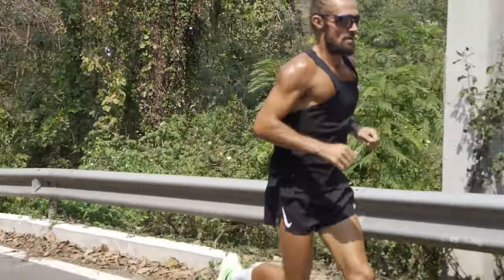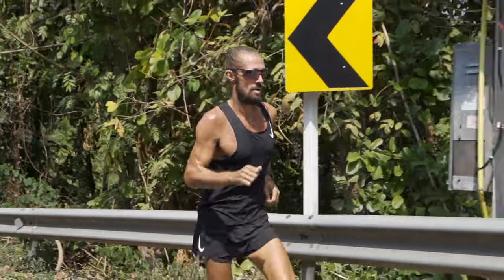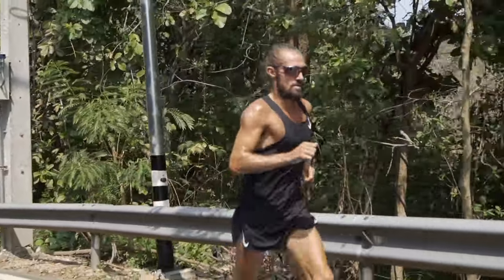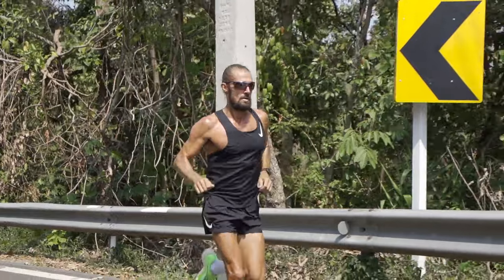Run a 15-Minute 5K: Step-by-Step Training Guide to Hit Your Fastest 5K Time!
00:00 Intro
00:51 Stage 1
01:31 Stage 2
02:24 Stage 3
03:15 Stage 4
04:09 Stage 5
04:52 Important

📺 Watch some of my top videos:
• How My Marathon Training Evolved: From 4:25 to 2:21

Ready to crush your 5K race? This step-by-step training guide will help you hit your fastest 5K time in just 15 minutes. Lace up your shoes and get ready to PR!